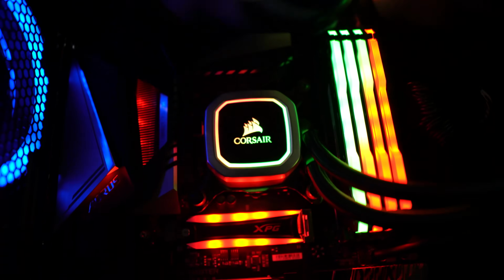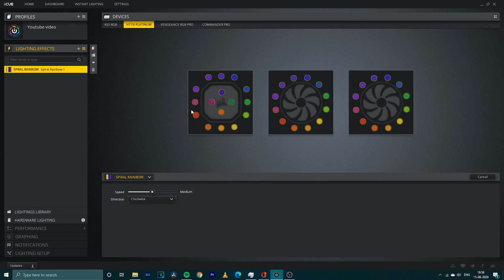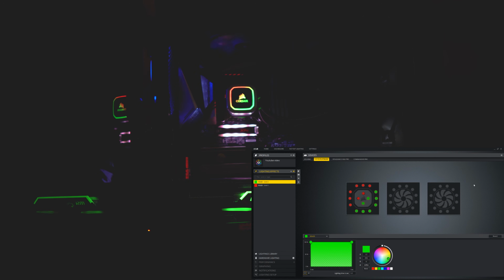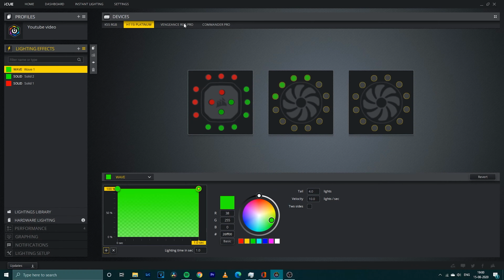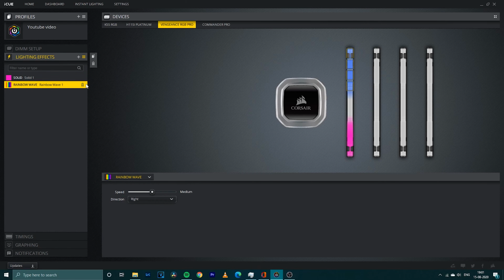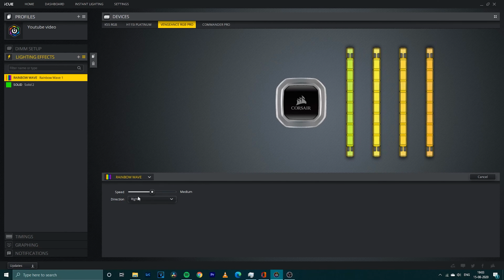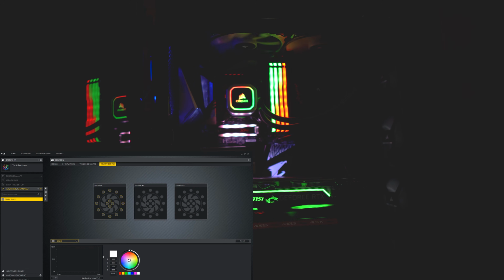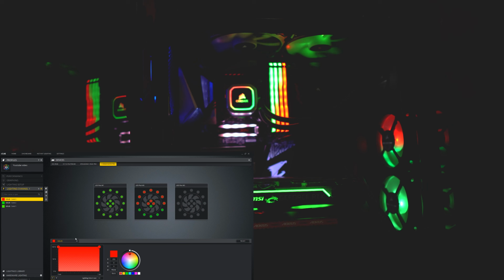Corsair iCUE Software PRO Lighting Tutorial | Fan, RAM, Cooler,Keyboard, obsidian 500d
In this video, you will learn how to modify any Corsair components lighting in case they support that feature. Corsair provides iCUE software to control these lighting.
Step 1= Create a New Profile from left Tab
Step 2- Select any Hardware like Ram or Keyboard from the list
Step 3- Add + from the left side Lighting tab
Step 4- Select LEDs if it's possible and then use any given list of effects from the Bottom tab.
Step 5- Repeat these steps as per requirement.

Wanna know more about my PC, please go ahead and watch below video -